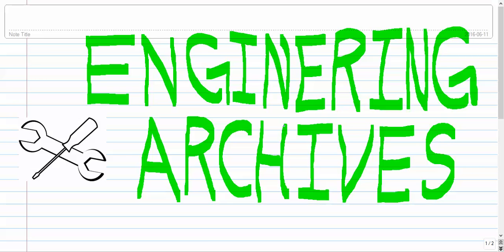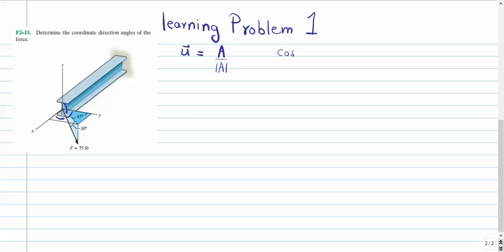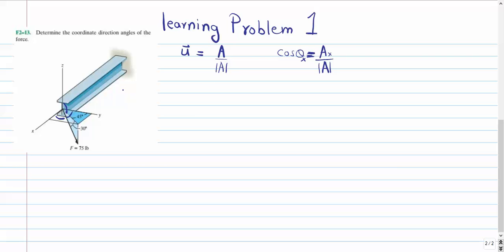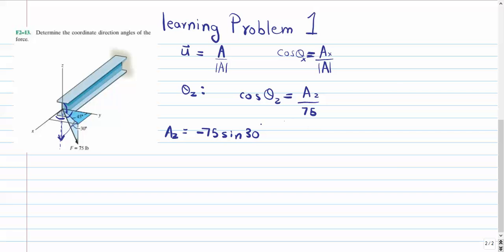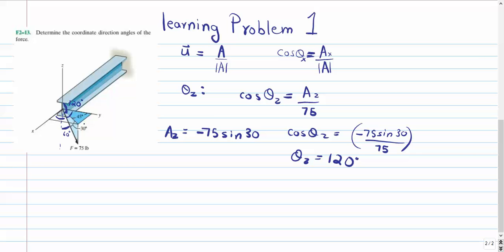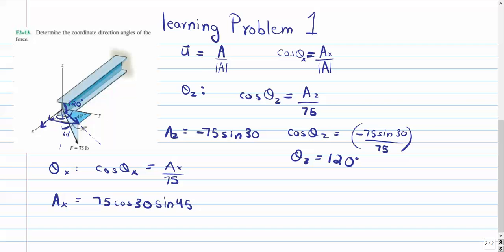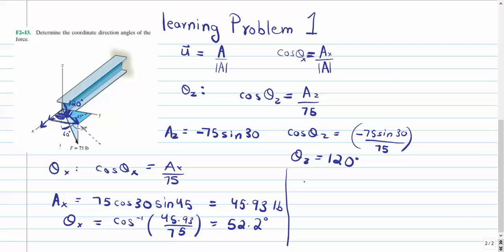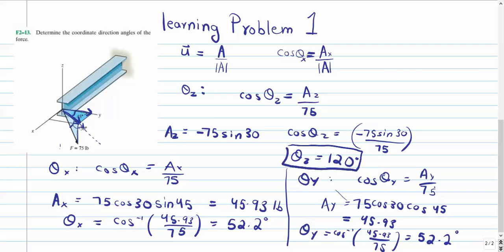Cartesian Vectors Learning Example 1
Discussion of a basic vector problem.